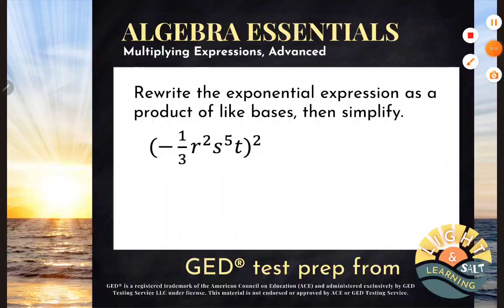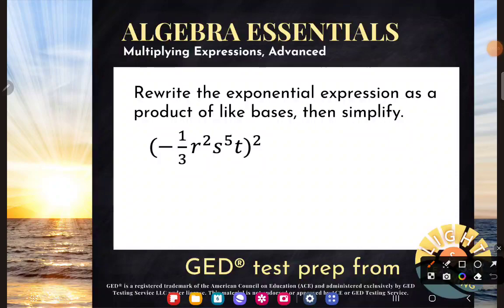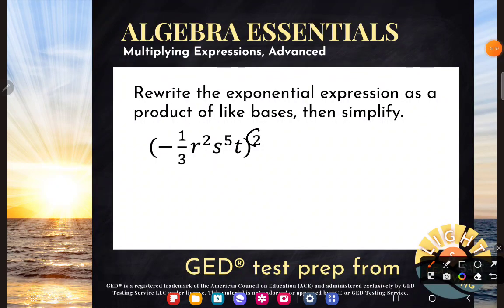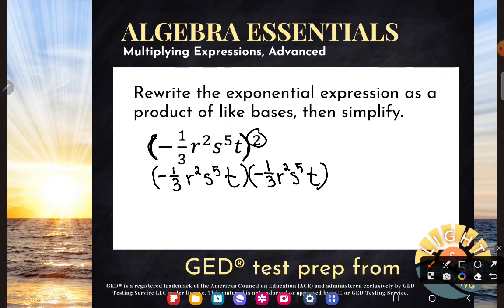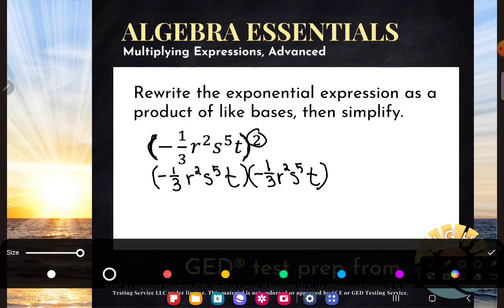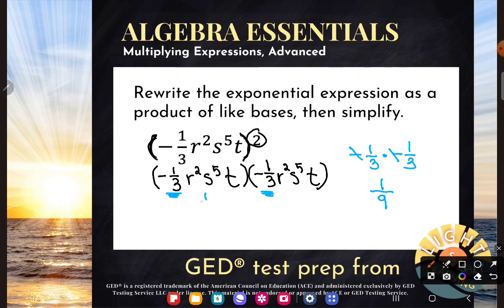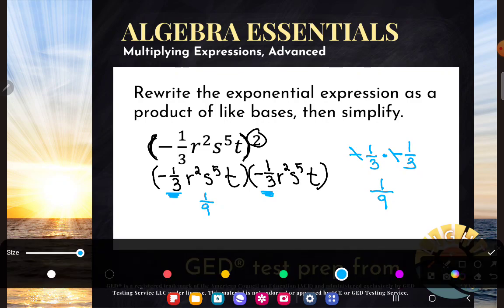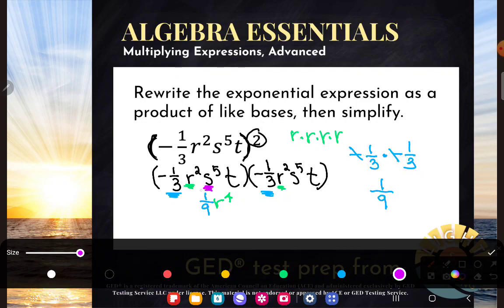GED® Math: Power Rule as an Extension of Product Rule (1.7, Adv, 12c)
Algebra Essentials, Multiplying Algebraic Expressions, Experienced Level,

If you forget the product rule of exponents back up to what you know about the definition of an exponent and use that knowledge to expand the expression. Once written in factored form, we can apply what we learned in lesson 7 of Algebra Essentials about multiplying monomials applying the product rule.